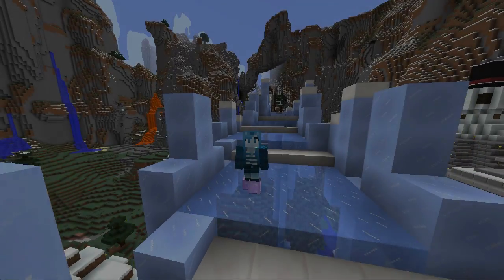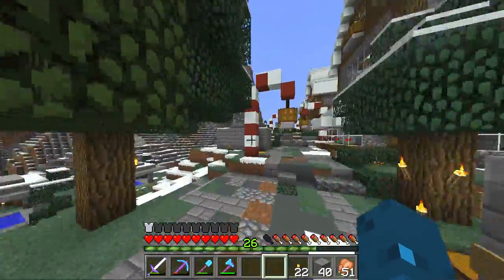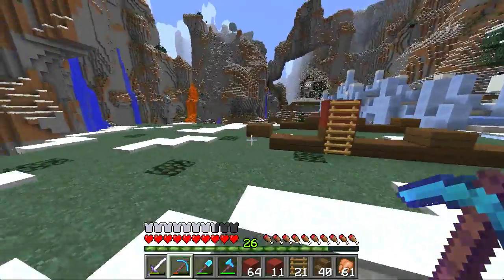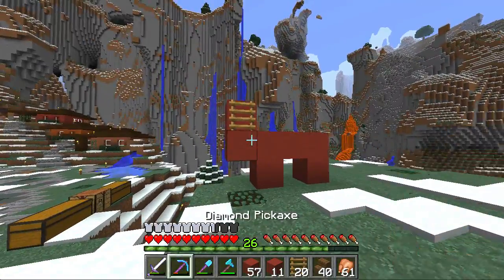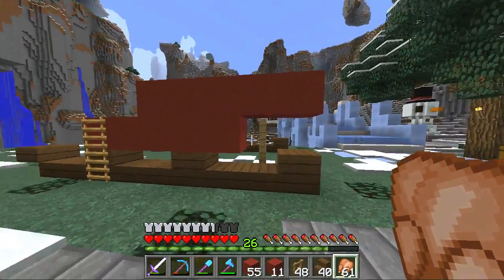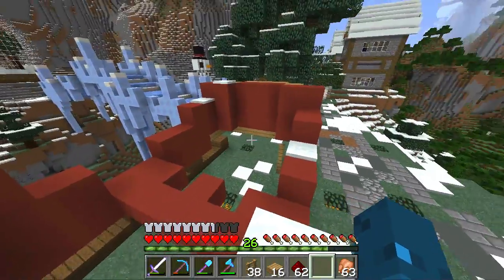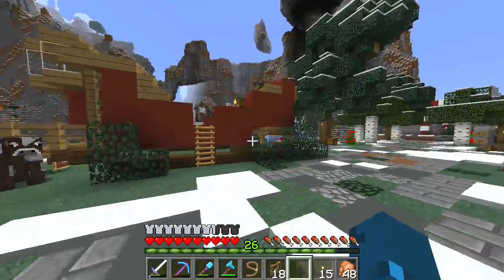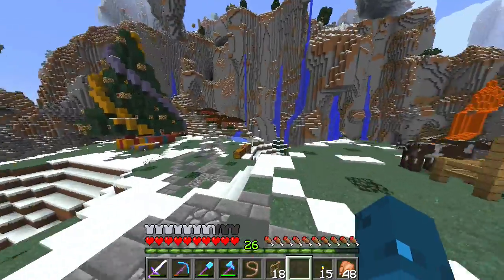Hermitcraft III 029 | Giant Sleigh | A Minecraft Let's Play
► Music Used in this Video:

or
or
Tobu